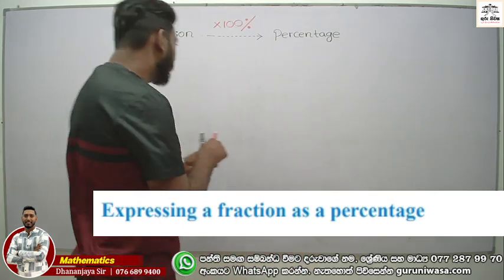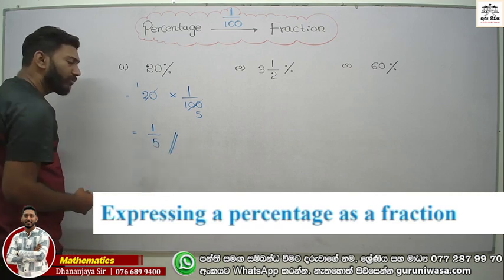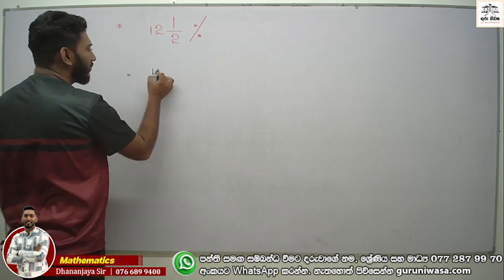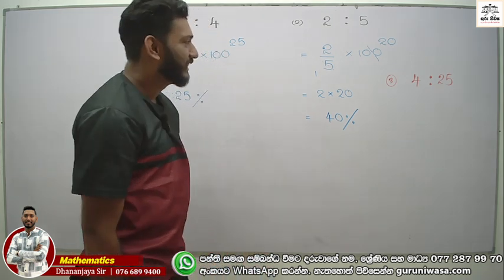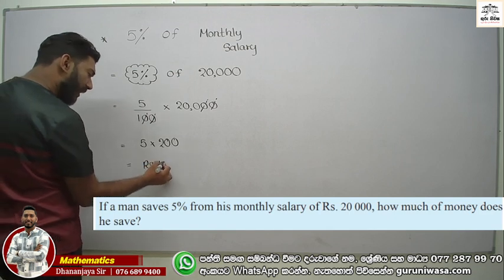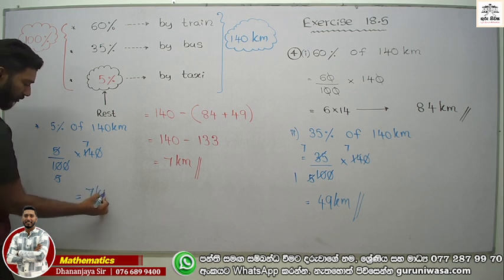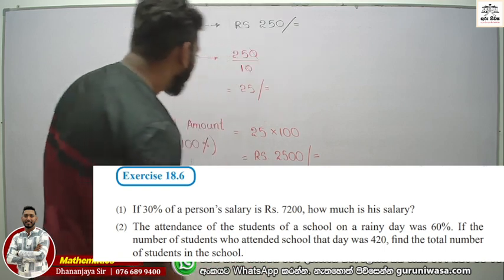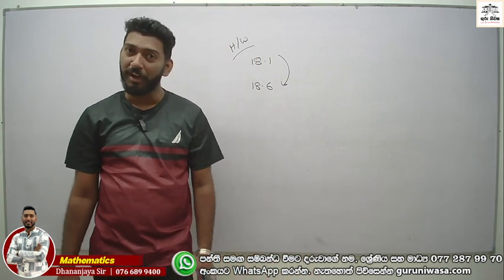Mathematics - Grade 08- Unit 18 - Percentages - Part 01 - English Medium - 2025.07.05